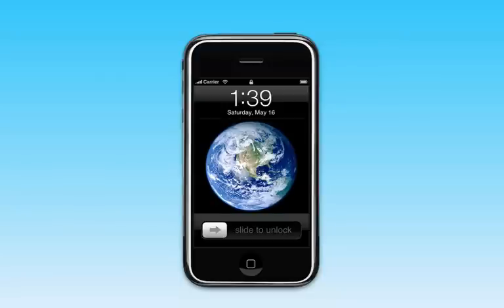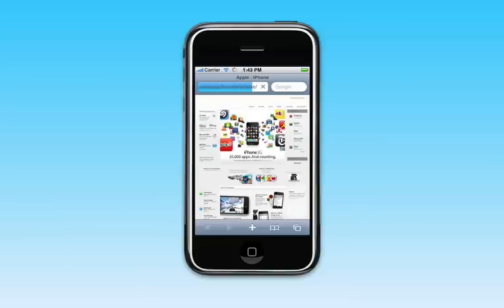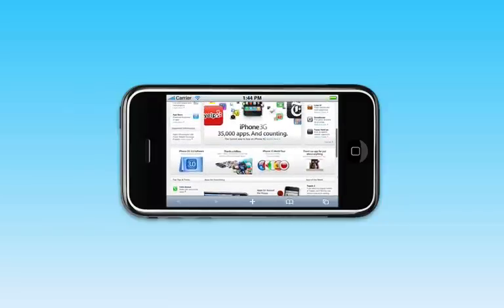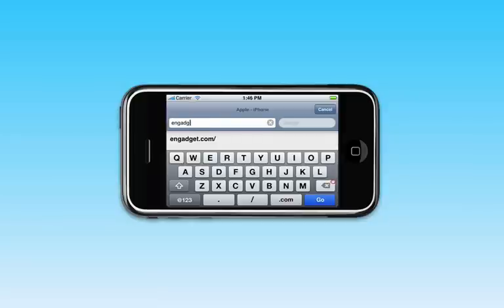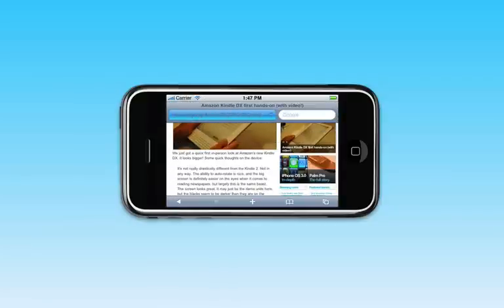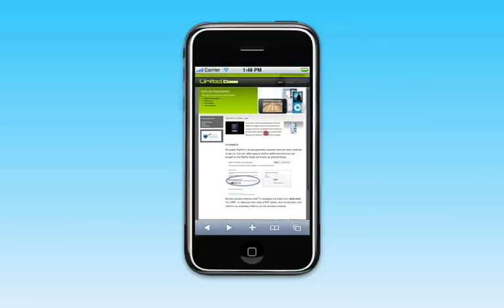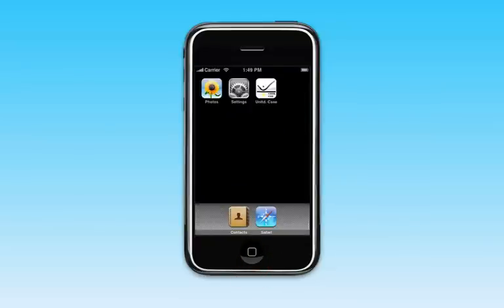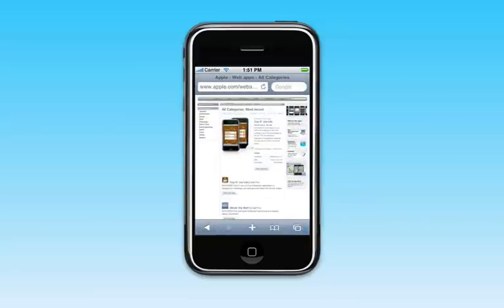Opinion: Am I Suited For Voice Talent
Hey guys.  I want to hear your honest opinion.  Would I be a good voice talent professional?  I recorded this video just to show you how I talk.  Now I don't have a written script, and all the speaking is done impromptu, so I'm scatter-brained with my proper english usage, but I really want to know your opinion.  How do you like my voice?  Thanks!